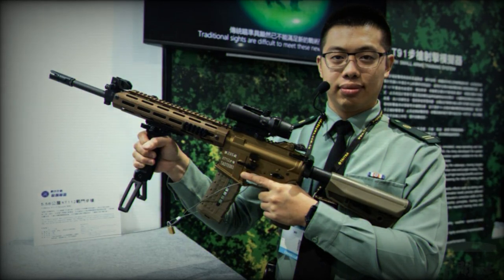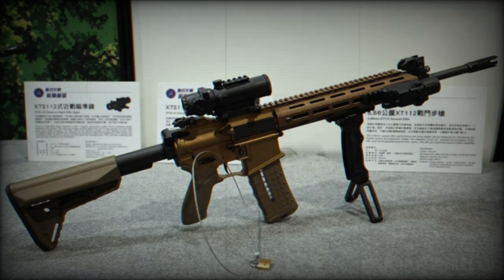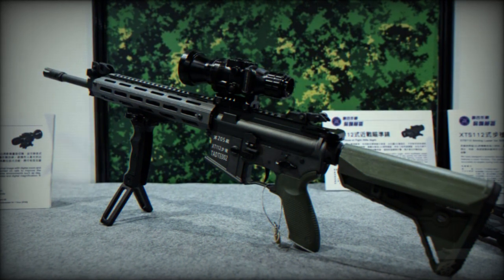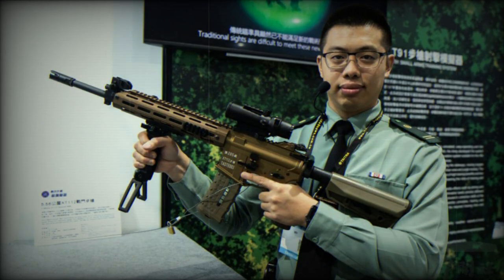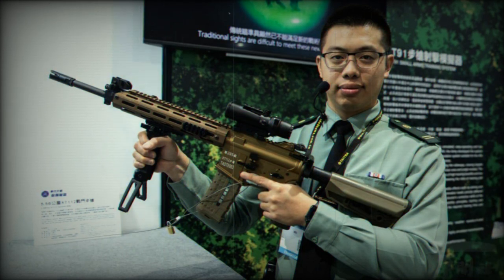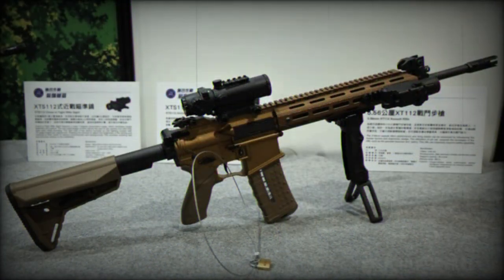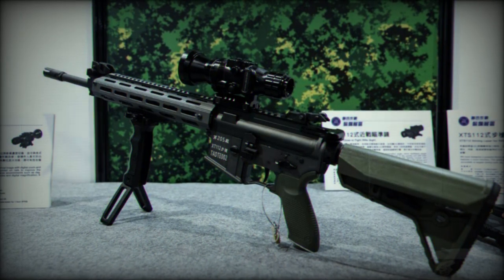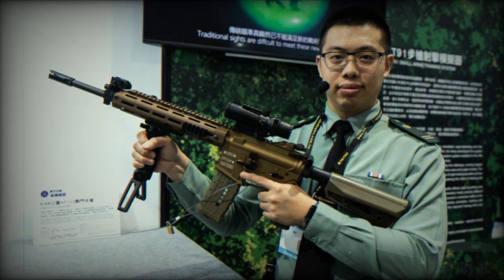Taiwan develops XT112 5 56mm assault rifle to be launched in 2023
Taiwan's Ministry of National Defense announced on September 15, 2023, at the Taipei Aerospace & Defense Industry Exhibition, that the XT112 rifle, designed to replace existing military firearms, is on track for completion by the end of the year. The Armaments Bureau confirmed that the rifle, entirely engineered and manufactured in Taiwan, boasts several enhancements over its predecessors, the T91 and T65K2 models.